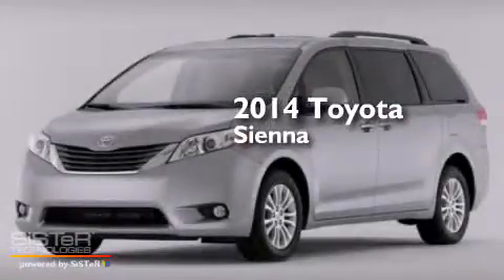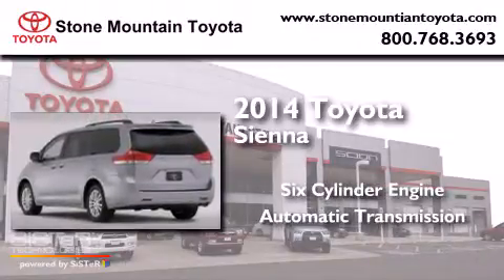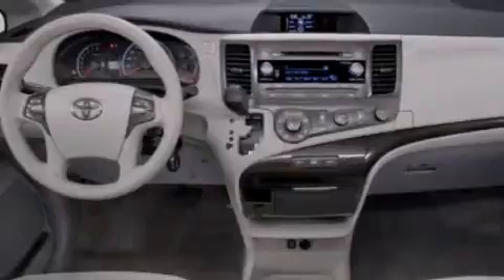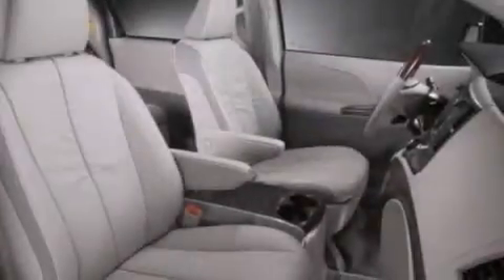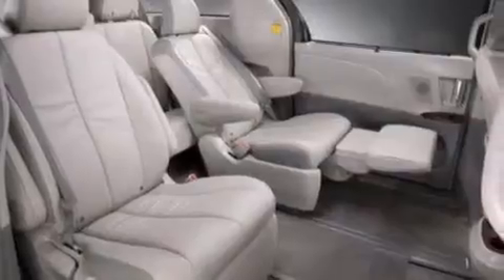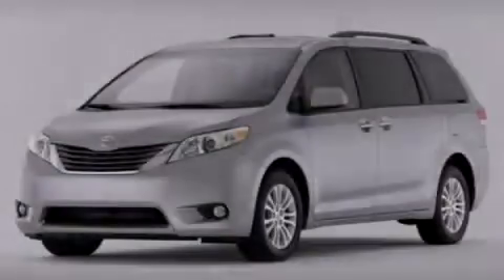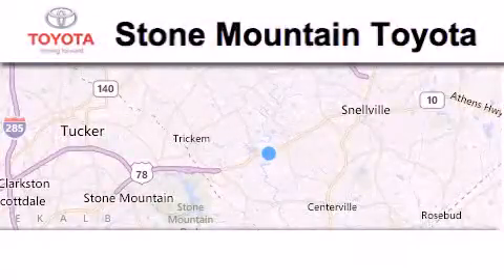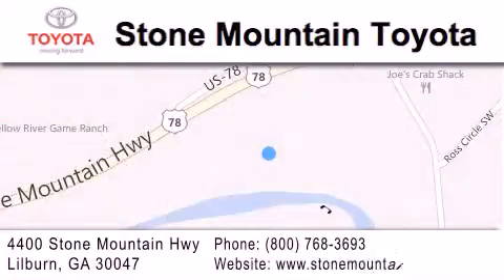2014 Toyota Sienna Lilburn GA 30047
We have been honored to serve the Lilburn GA area , we promise that your experience at our dealership will exceed your expectations ! Year : 2014 Make : Toyota Model : Sienna Engine : 3.5L V-6 cyl Trans . : 6 speed automatic Exterior : Black Miles : 4 Interior : Sand Beige Stock : ES412976 Stone Mountain Toyota 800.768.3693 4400 Stone Mountain Highway Lilburn , GA 30047